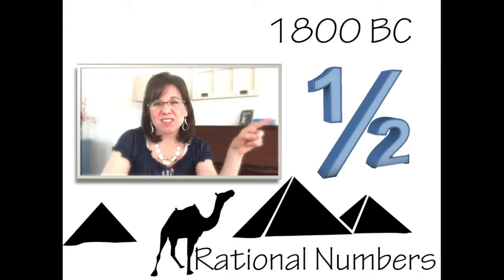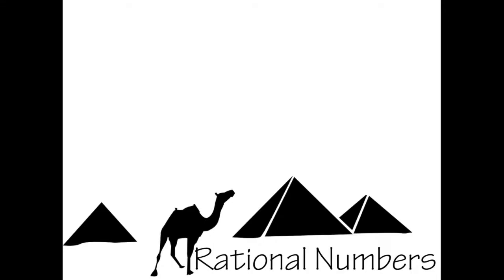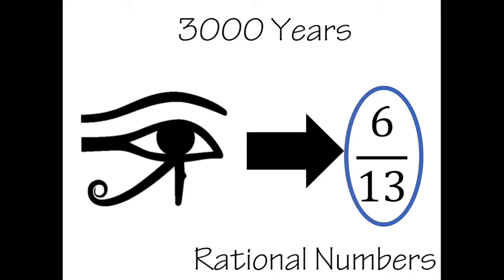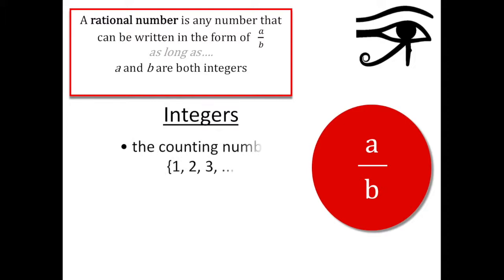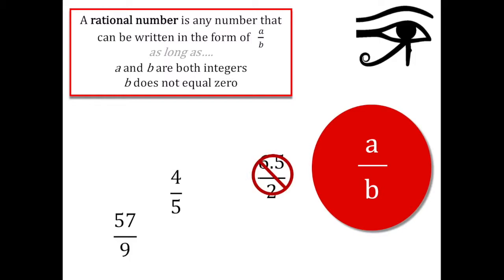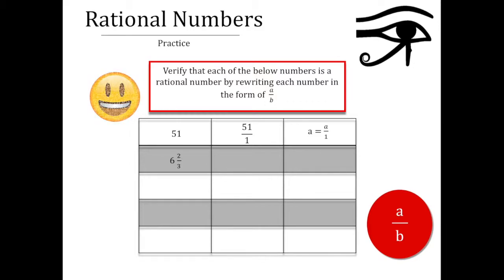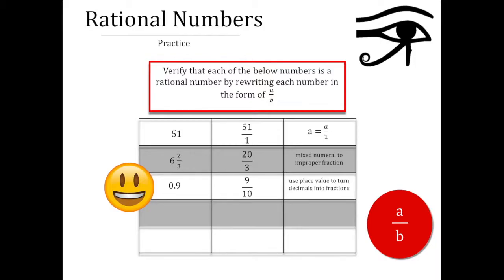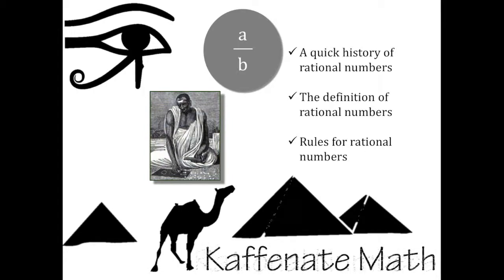Rational Numbers (Part 1): An Introduction to Fractions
An introduction to Rational Numbers... AKA Fractions!  What does an ancient Egyptian god's eye have to do with fractions?  Watch and find out!